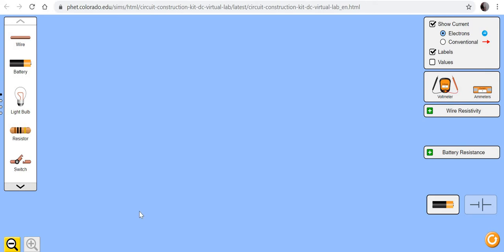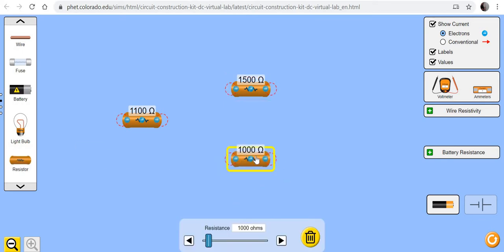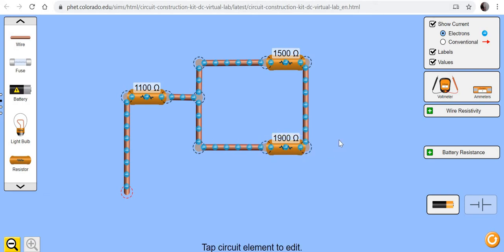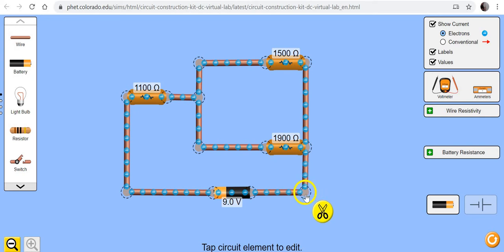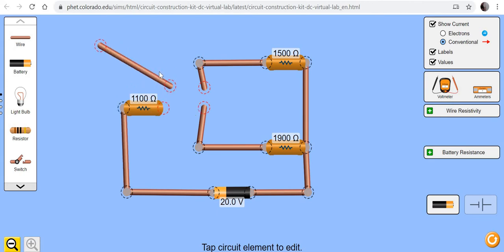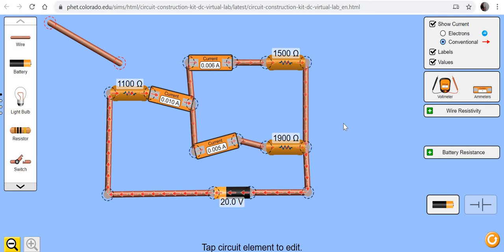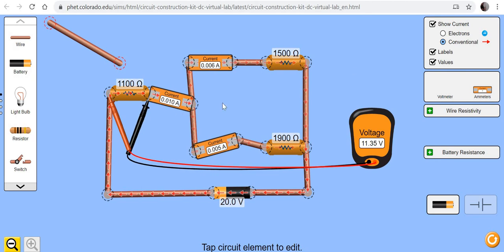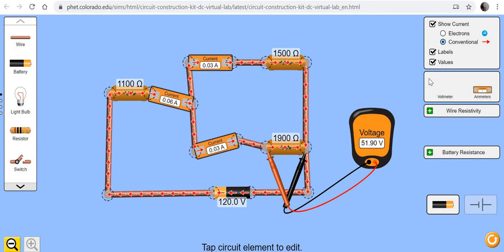Resistor Combination Lab using the Phet Virtual Toolkit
Here is a video that helps you get started with the resistor combination lab. You must also calculate the expected values from theory, so that you cannot avoid some mathematical analysis, and then compare those values with the measured ones. Note that the precision of the ammeter (1 mA) will introduce some uncertainties in the experiment, which is nice because it is more realistic.